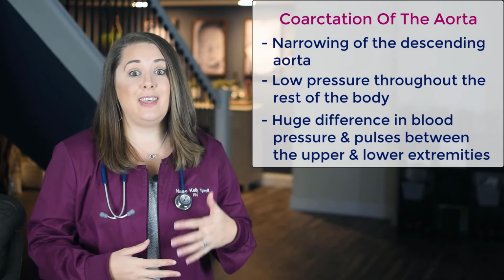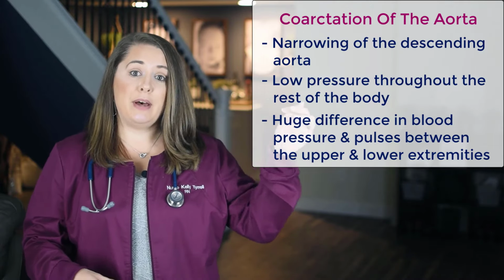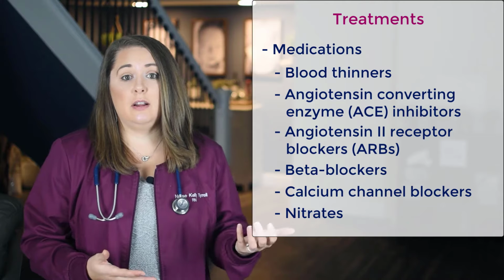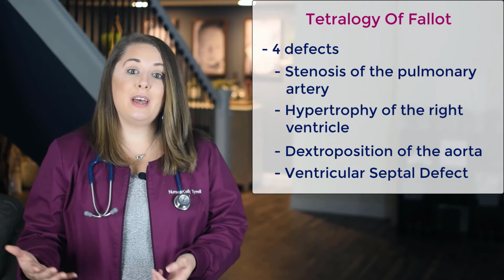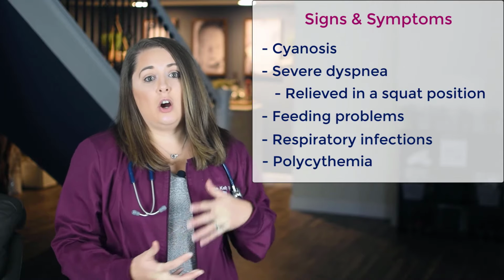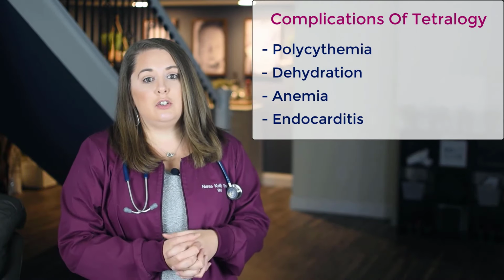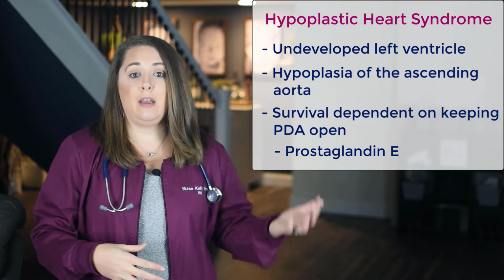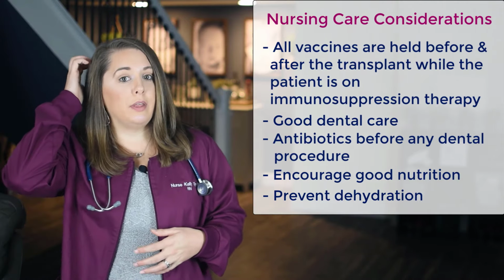Common Congenital Heart Defects Part 2 | Pediatric Cardiac Disorders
This video is about common congenital heart defects. I will talk about pediatric cardiac disorders. Be sure to watch all of my nursing school lecture videos.

📚 For Nursing Students & Graduates

👉 Join my UNursity Community FREE for 7 Days!

Coaching: Daily coaching with you mobile mentor in your pocket, Nurse Kelly Tyrrell

Community: Engage with my strong UNursity community of nurses from new nursing students to nurses taking their NCLEX!

Content: Exclusive printable digital downloads available each month like worksheets, quizzes, flashcards, diagrams, infographics, PDFs, skills checklists, mind maps, & more!

📚 NCLEX & Chill Review

Pass your NCLEX on your next attempt without test anxiety & fear of failing!